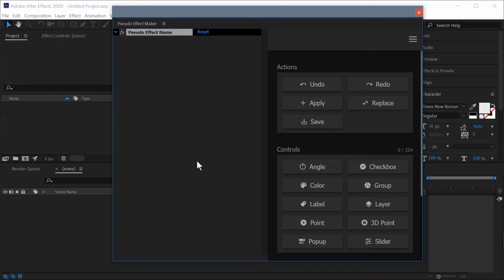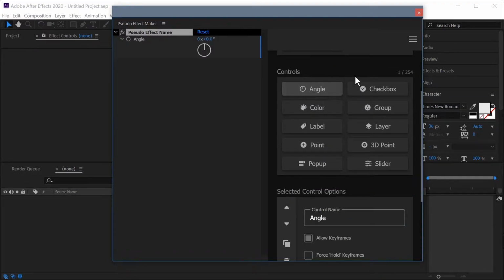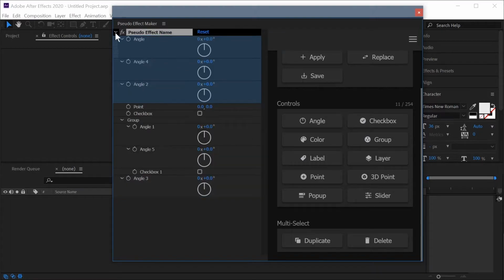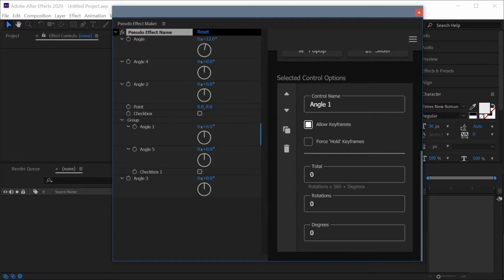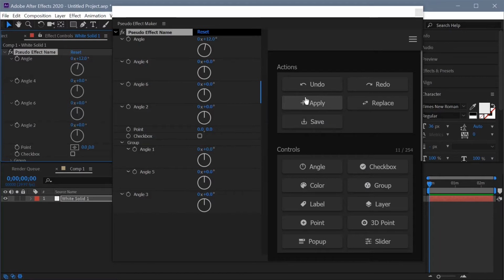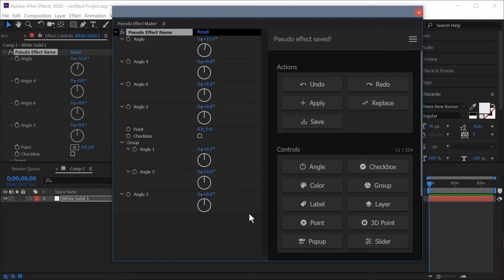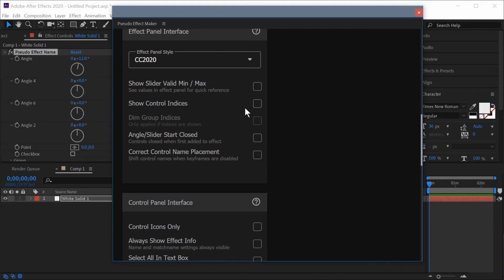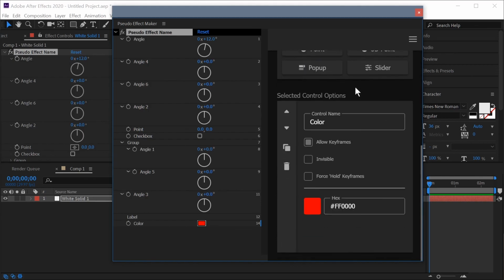Workflow Basics: The Pseudo Effect Maker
This tutorial will walk you through the basics of using the Pseudo Effect Maker to create custom controls for After Effects.